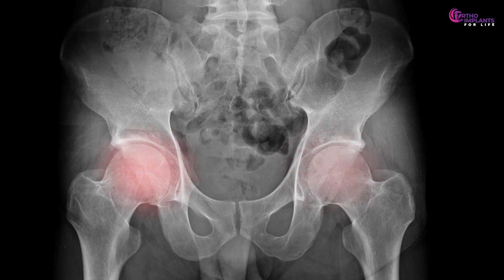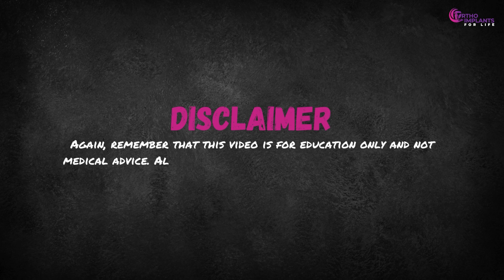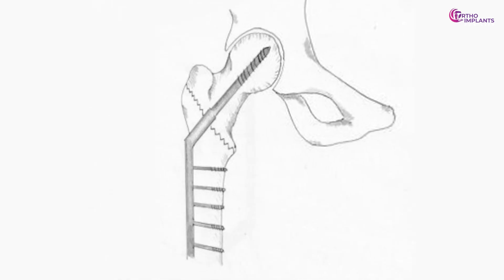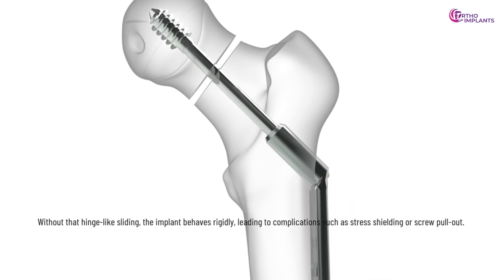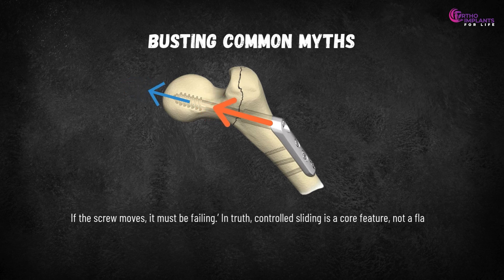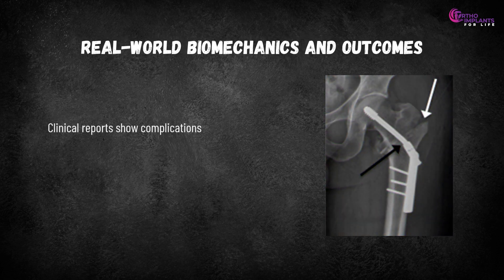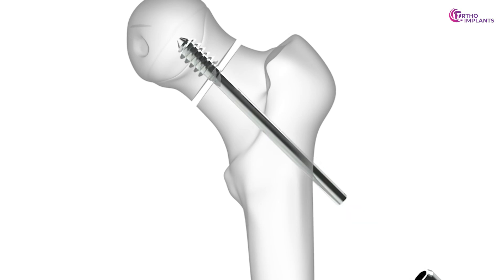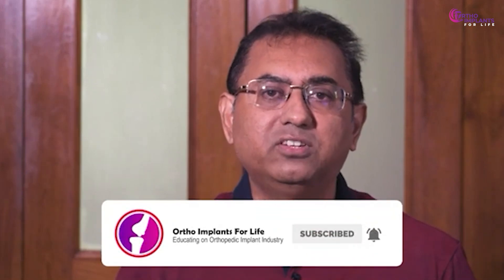Dynamic Hip Screw EXPLAINED: The Hidden "Hinge" That Changes Everything!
Think the Dynamic Hip Screw (DHS) is just a rigid implant? Think again.

In this video, we uncover the biomechanical brilliance behind the DHS system—focusing on its often misunderstood "hinge" mechanism. From intertrochanteric fractures to the way this implant allows controlled compression and bone healing, you’ll see why this design isn’t just functional—it’s foundational.

Whether you're a biomedical student, orthopedic implant professional, or just curious about how orthopedic technology saves lives, this deep dive into the DHS system will reshape your understanding.

🔎 What You’ll Learn:
✅ What is the DHS “hinge” and why does it matter?
✅ Real-world benefits: faster recovery, lower complication rates
✅ Common myths and mistakes
✅ How DHS influences the future of implant design

👨‍⚕️ The DHS remains vital in low-resource settings and continues to inspire the next generation of orthopedic innovation.